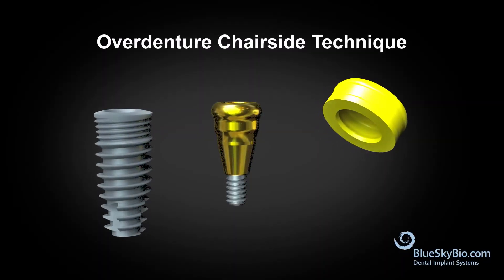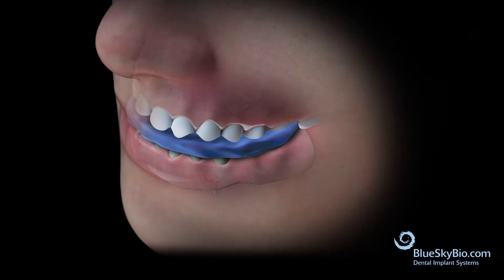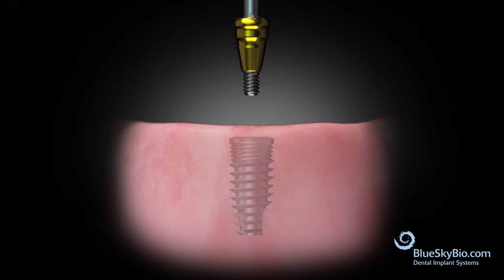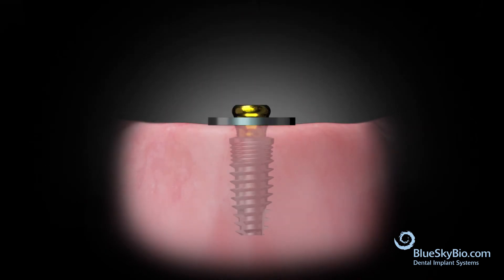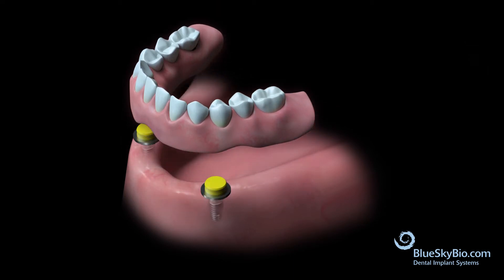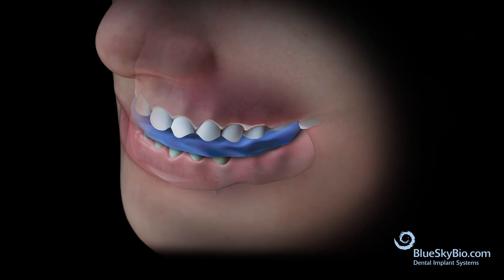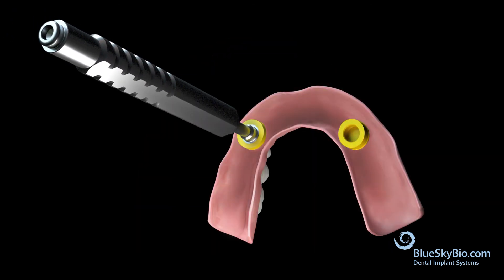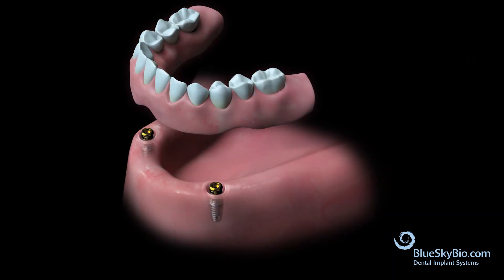Overdenture Chairside Techniqe with Yellow Super Snap Insert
This training tutorial how to perform an overdenture chair side technique using the Blue Sky Bio implant system and the yellow super snap insert.